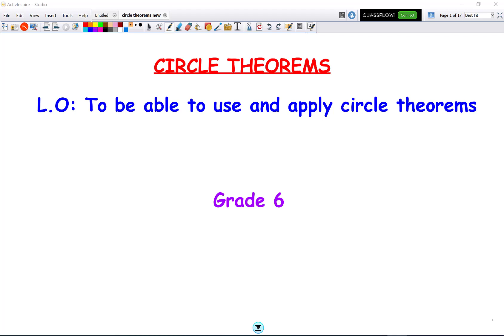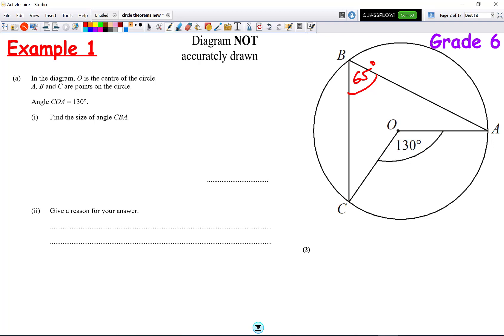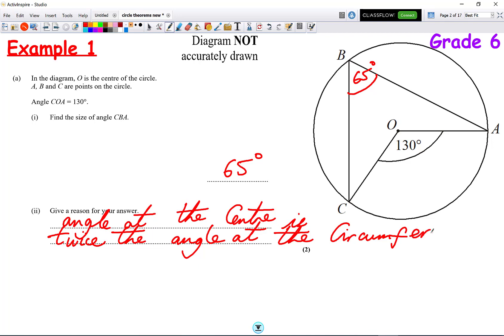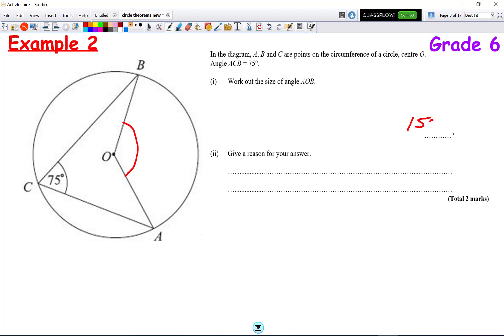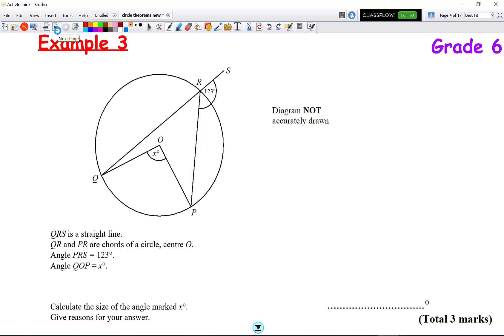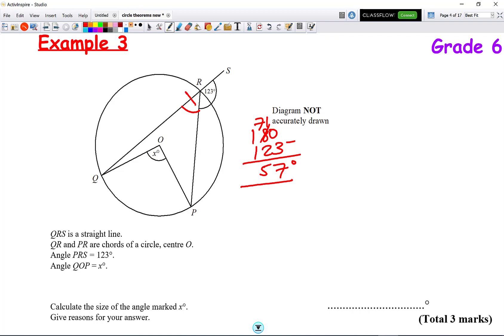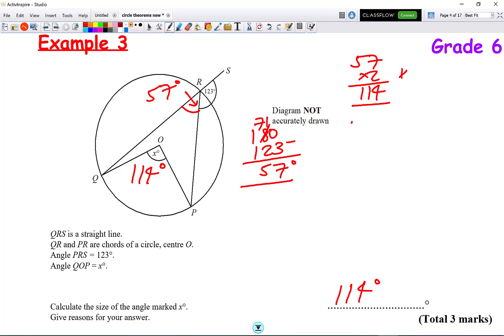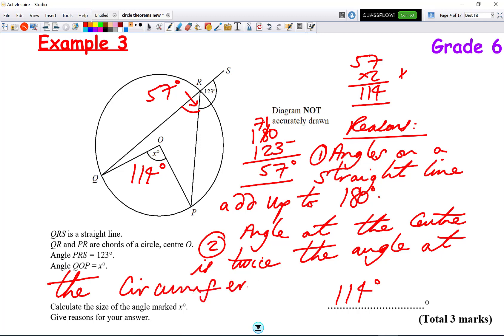Circle theorems 1 (angle at the centre is twice the angle at the circumference)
This video is about the circle theorem that the angle at the centre is twice the angle at the circumference